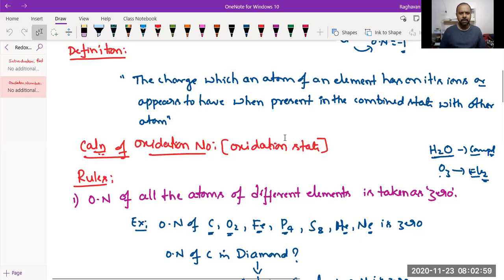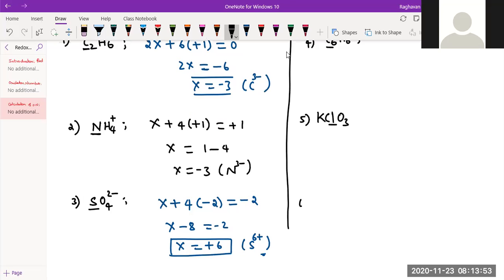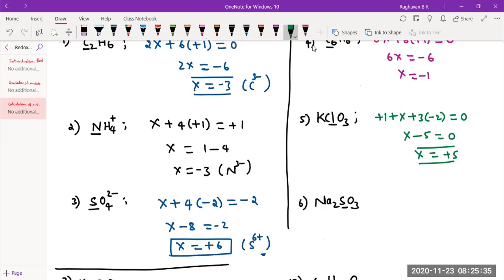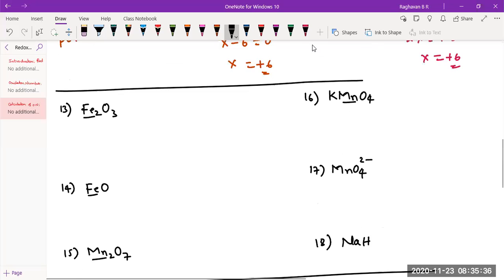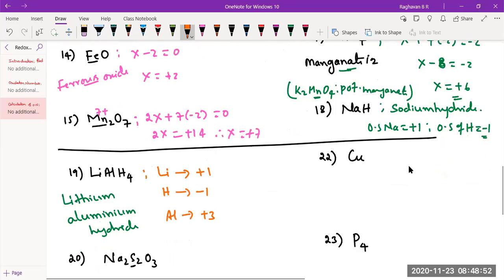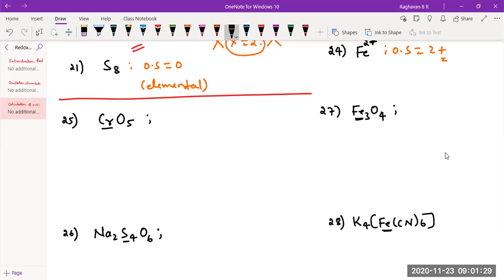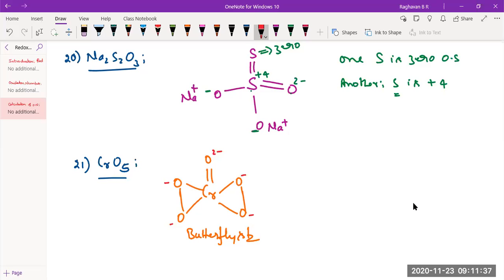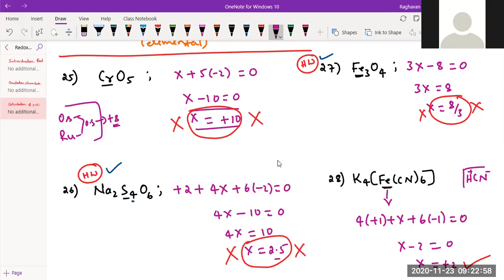Oxidation No calculation